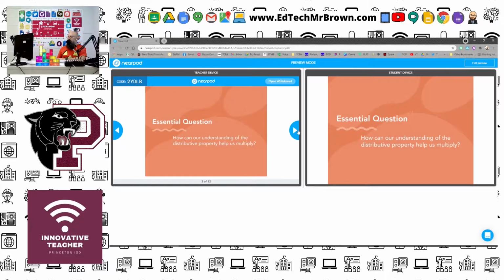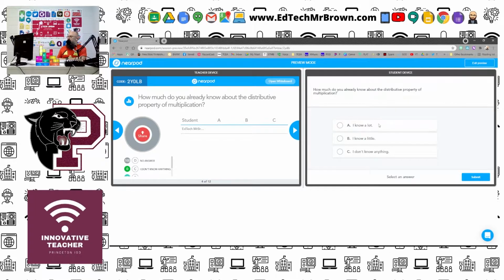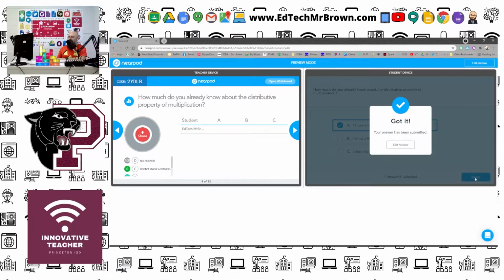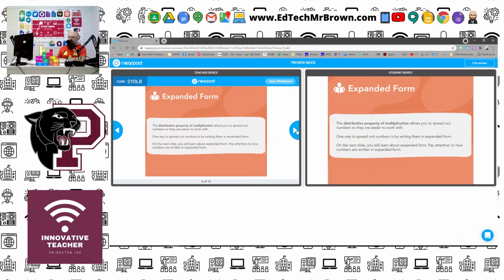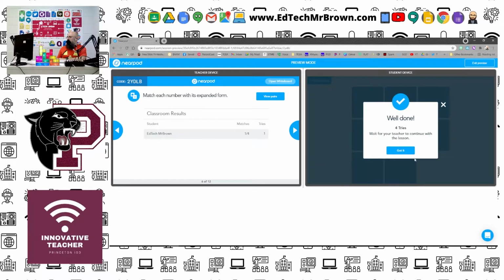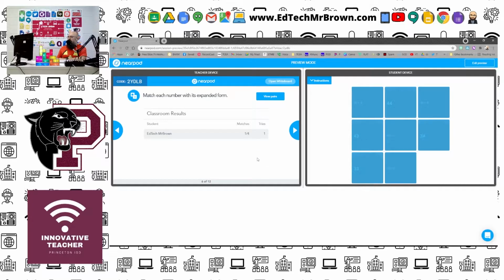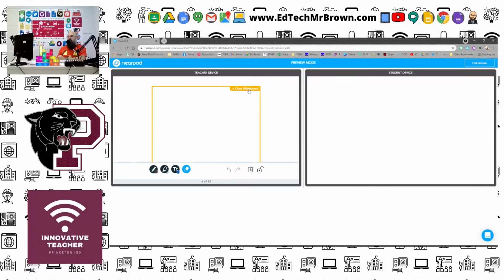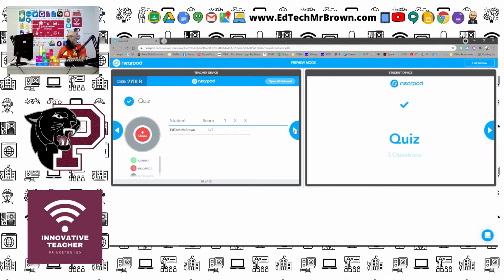Nearpod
Let's jump into Nearpod and learn what is so amazing about it.  Nearpod is an interactive presentation tool that helps you keep kids engaged and check for understanding as you go.